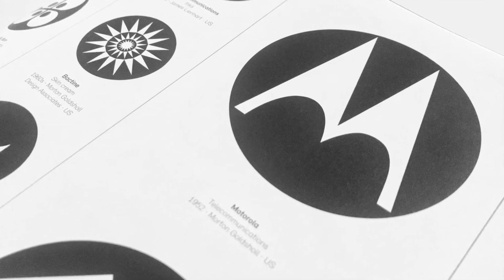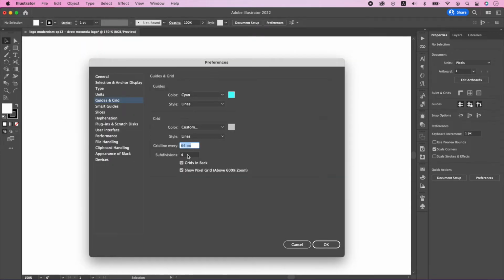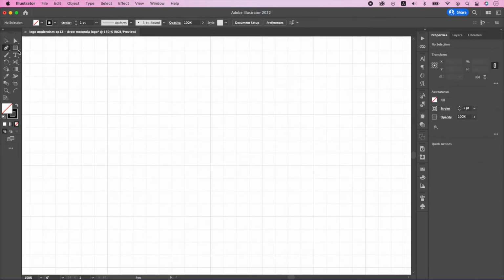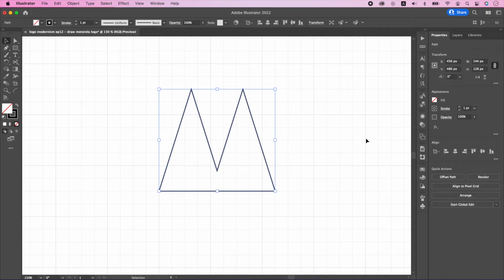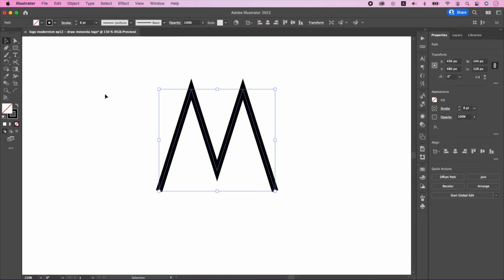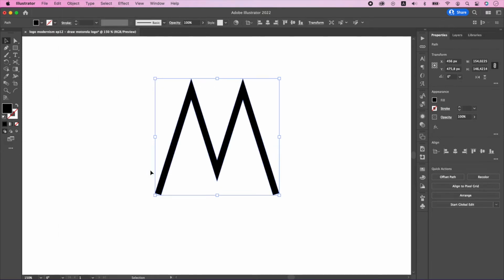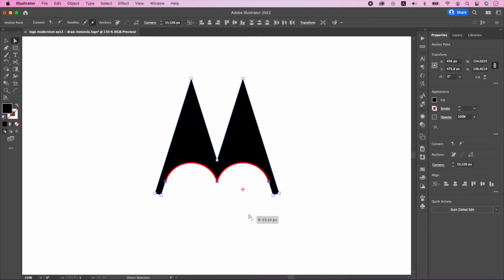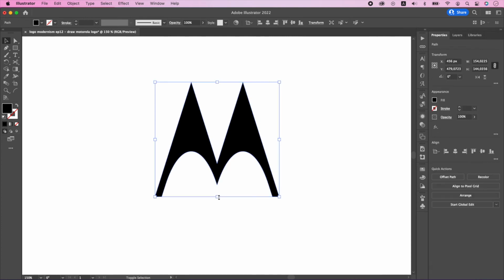Logo Modernism Ep12: Draw Motorola Logo in Adobe Illustrator.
Logo Modernism Ep12. In this episode, I draw Motorola logo by Morton Goldsholl, designed in 1964 and located on page 243 of the book. This is a tutorial video to help you understand how you can design great logos that stand the test of time.